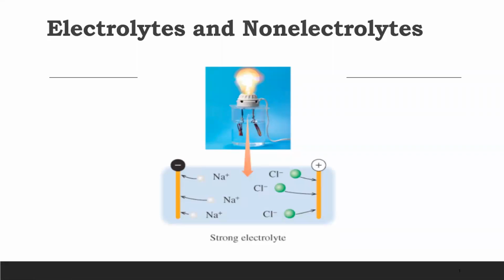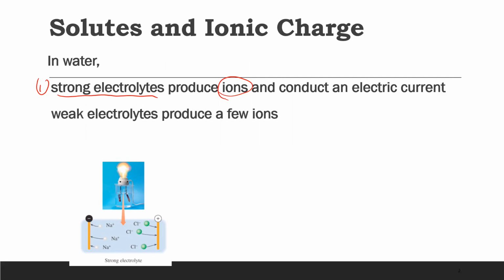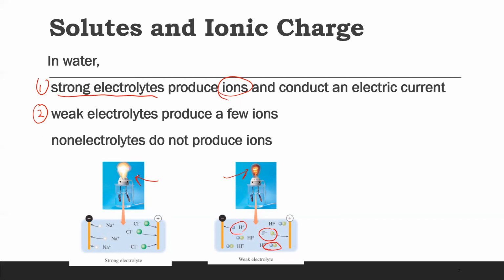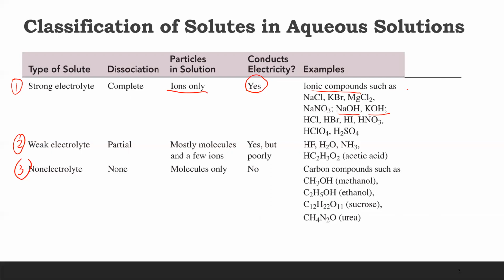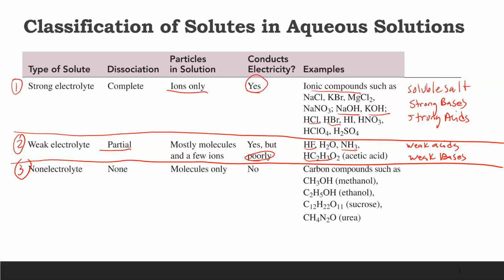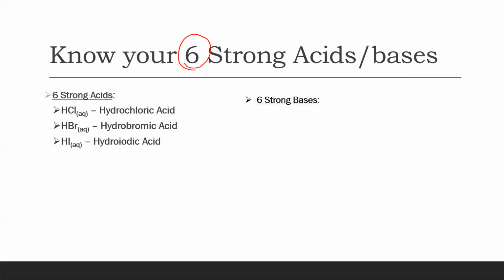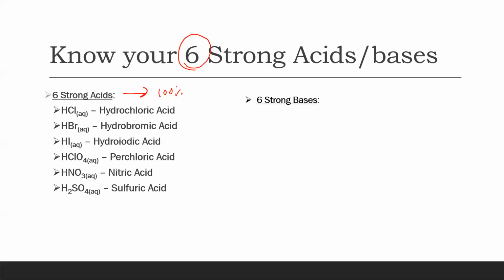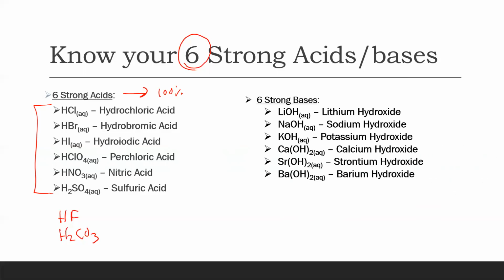What are Electrolytes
Here we discuss the three types of electrolytes (strong, weak, non) and examples of each. The 6 strong acids and 6 strong bases are mentioned since they are strong electrolytes.

Topics covered:
0:00:00 Introduction
0:00:17 The Three Types of Electrolytes
0:02:38 Examples of the Three Types of Electrolytic Solutions
0:04:57 Know Your 6 Strong Acids and 6 Strong Bases